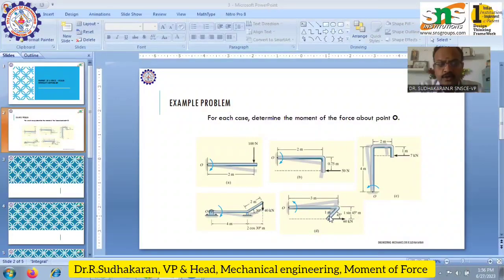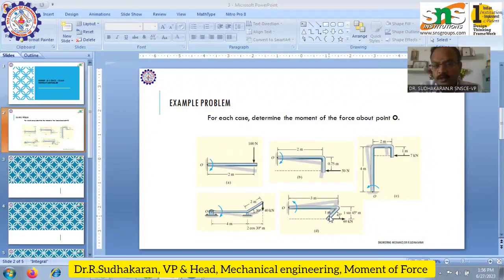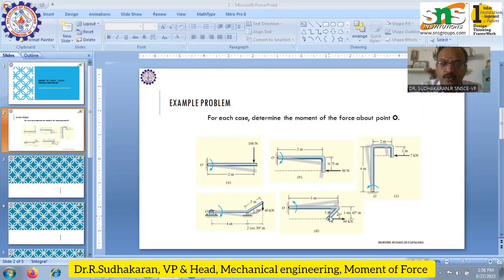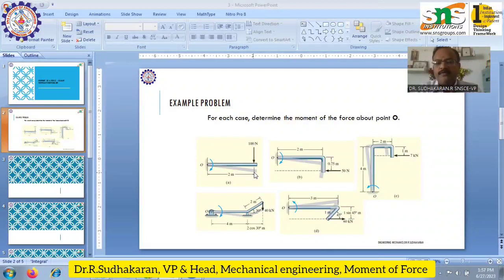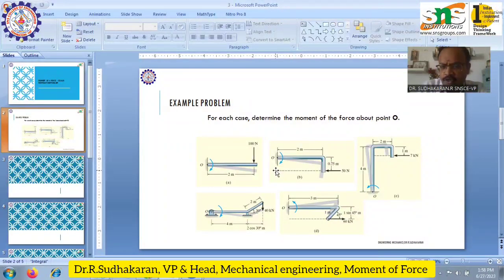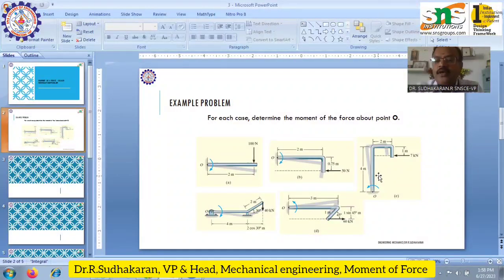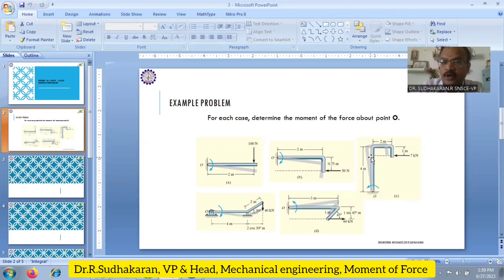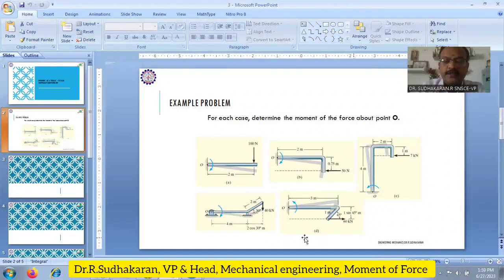Moment of Force | Dr.R.Sudhakaran | SNS Institutions